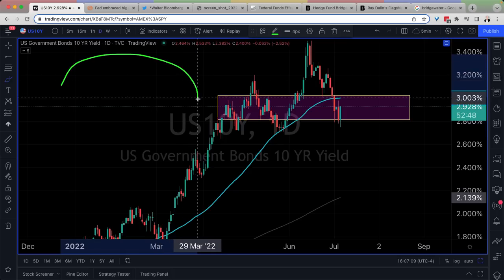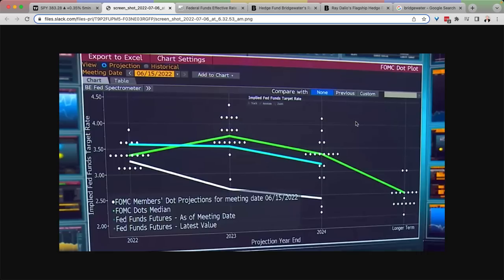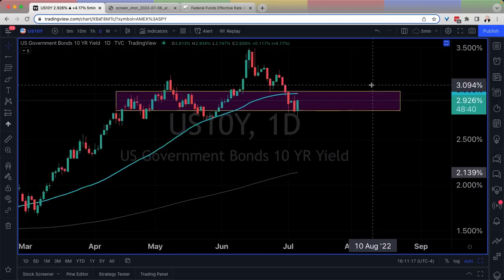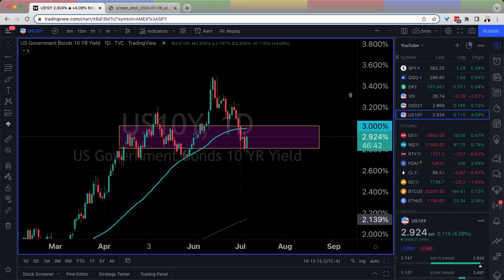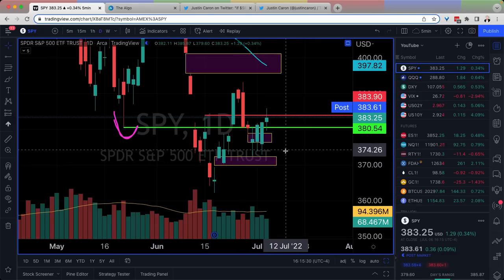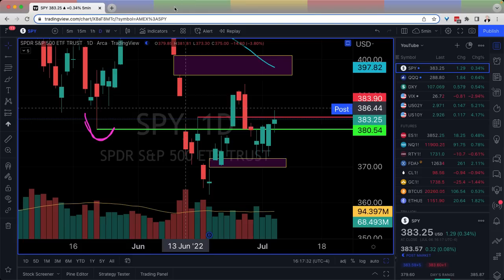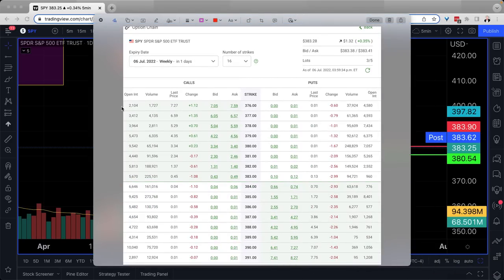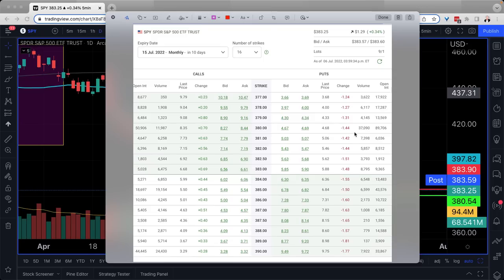FED MOVES the Stock Market... NOW WHAT? (SP500, SPY Stock)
The Stock Market moved on the FOMC Meeting Minutes.  SP500, SPY Stock, QQQ Stock, Apple Stock, Tesla Stock, Amazon Stock and Bitcoin are in focus today.